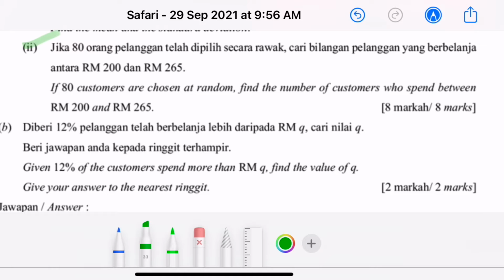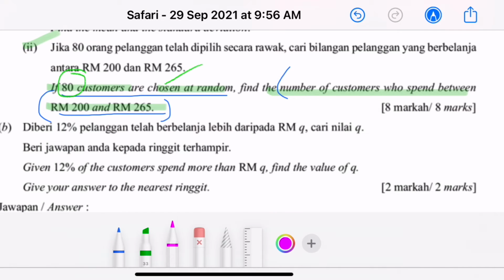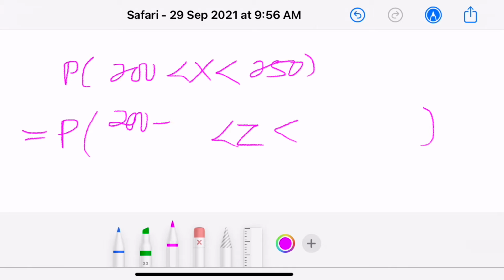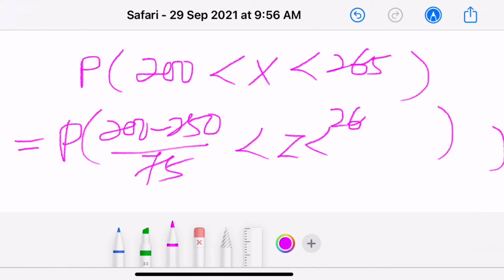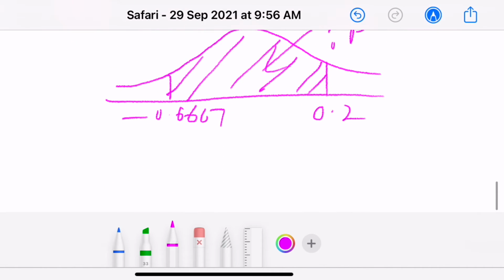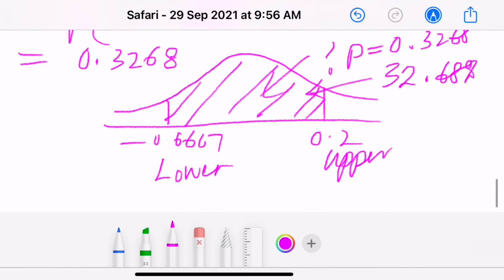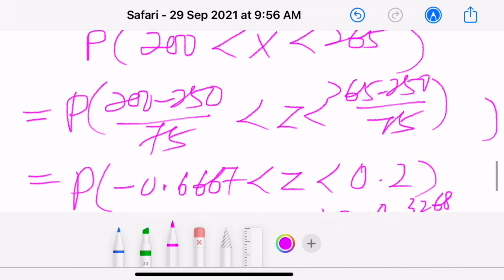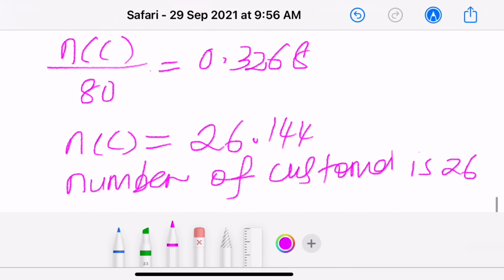202. 8aii P2 B set 3 Revision + with music